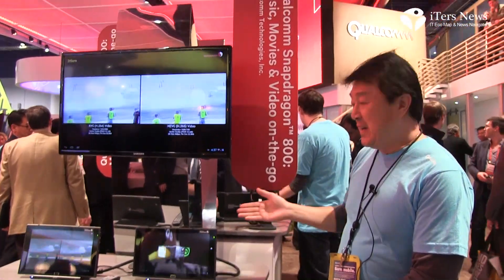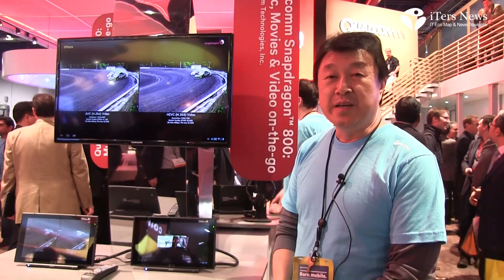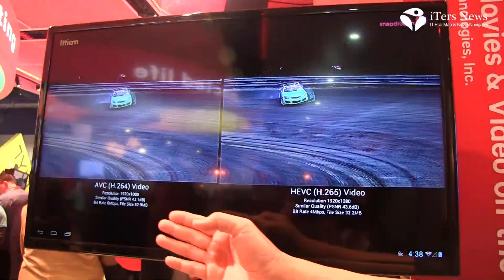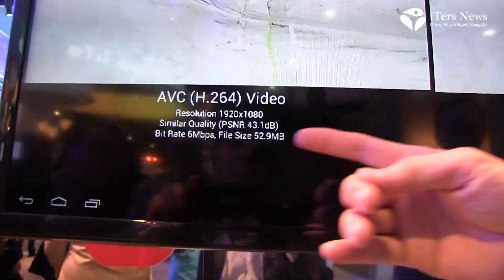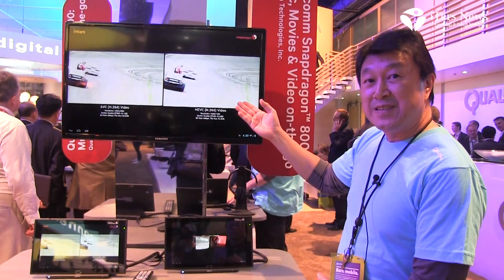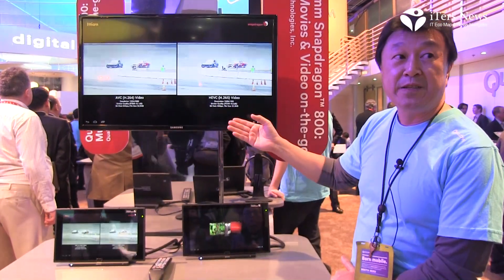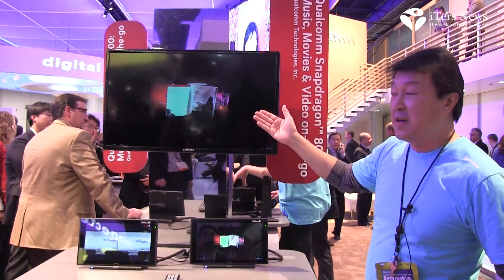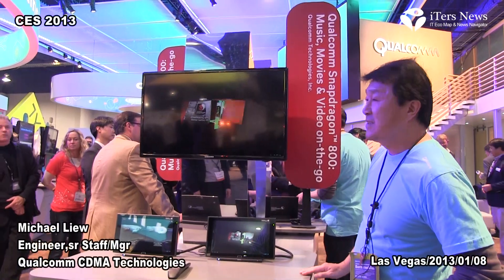Qualcomm CES 2013 Booth Demo Michael Liew Snapdragon Video Technology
(iTers News) - A burst of 180p full HD video streaming is now severely straining mobile cellular networks' bandwidth capacity all over the world, prompting mobile service carriers across the world to newly build far wider 4G LTE cellular networks.

Yet, LTE network alone won't work to relieve the ever-worsening bandwidth crunch. Mobile carriers are turning to a new generation of HEVC technology to make the most use of the limited bandwidth resources, as the video compression technology enables them to transmit 1080p full HD video clips using far less of the network bandwidth capacity.

To keep up, mobile CPU maker Qualcomm has designed its Snapdragon 800 CPU with a home-grown HEVC codec software stack. Coming complete with ARM core-compatible Krait 400 quad core processor, Adreno 330 GPU, and LTE baseband circuitry, the Snapdragon 800 chipset incorporates a HEVC codec software stack.

During its demonstration, Qualcomm showed that the Snapdragon 800 chipset compressed 1080p 30 frame video clips at a bit rate of 4Mbps using its built-in HEVC codec software stack.